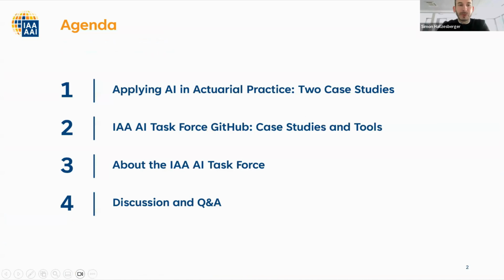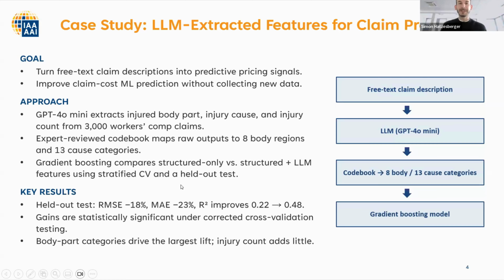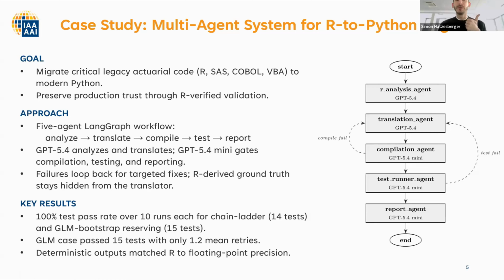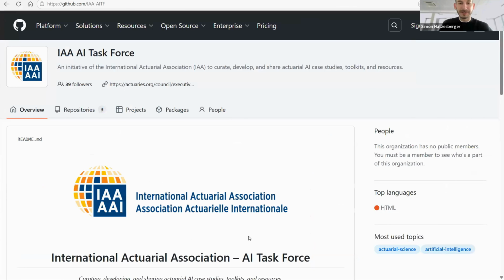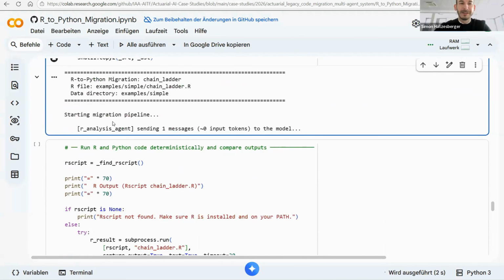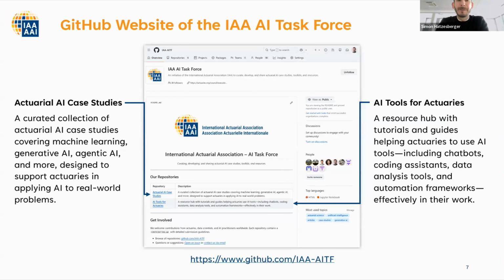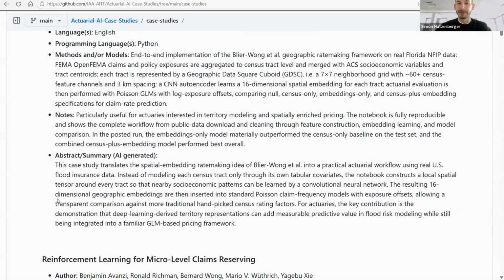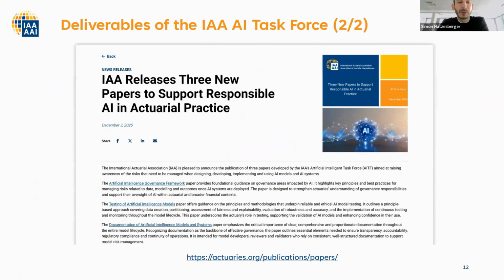Actuaries AI Case Studies - Dr Simon Hatzesberger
We were pleased to invite Dr Simon Hatzesberger, IAA AI Taskforce Case Studies and Tools Workstream Leader, to present two AI case studies to demonstrate practical applications in actuarial work, live from Germany.

The first study showed how large language models can extract relevant information from unstructured claim descriptions to improve predictive modelling, resulting in an 80% decrease in root mean squared error. The second case study demonstrated a multi-agent system using five different large language models to migrate R code to Python, with the system successfully translating and validating the code against test suites.